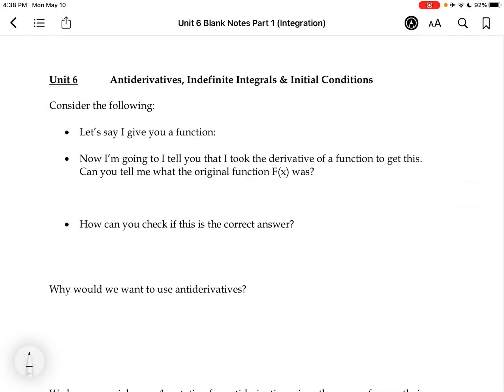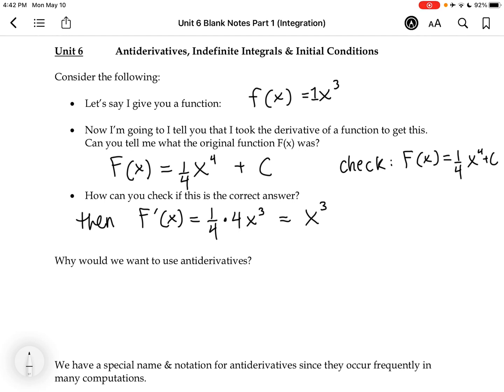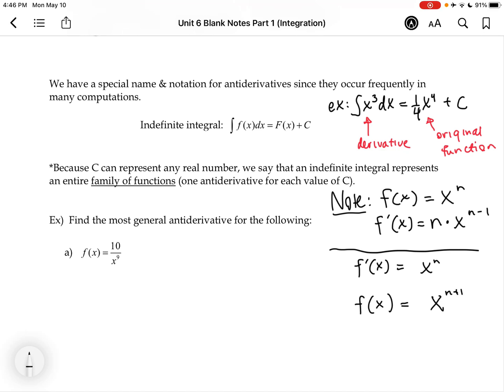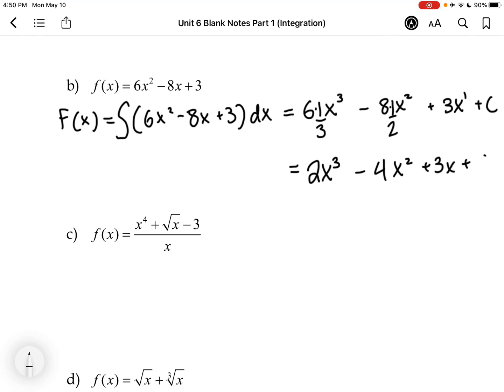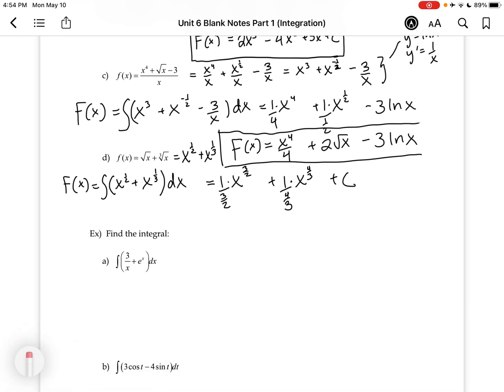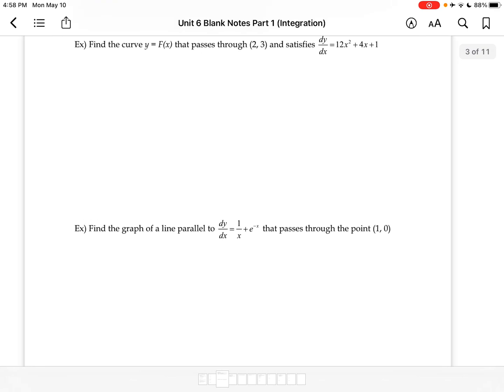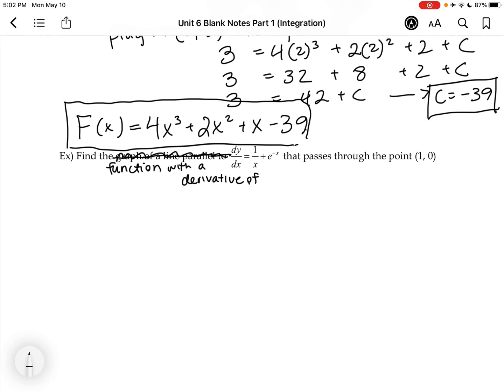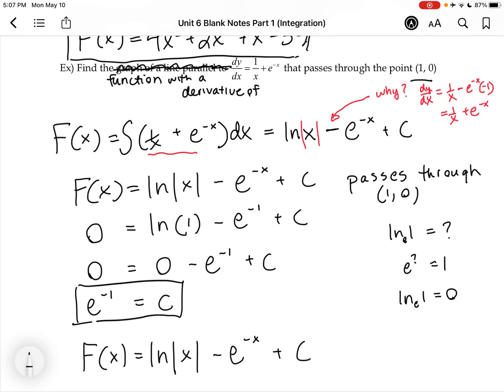Math 31 - Antiderivatives/Indefinite Integrals (May 12)